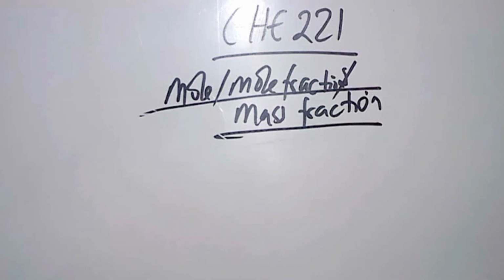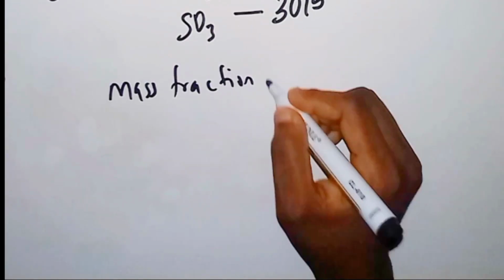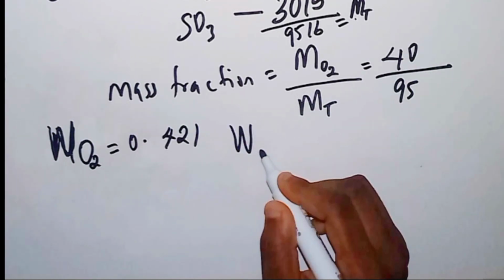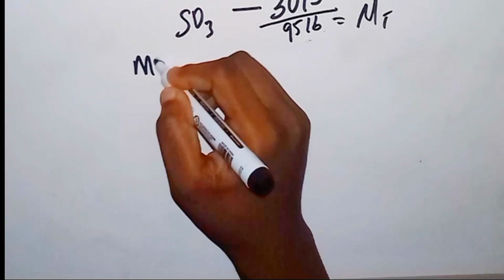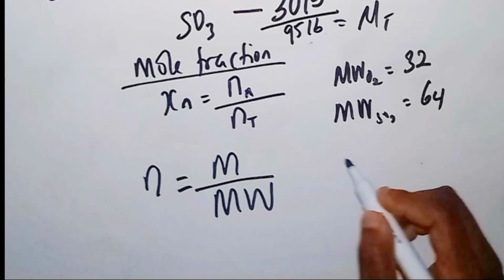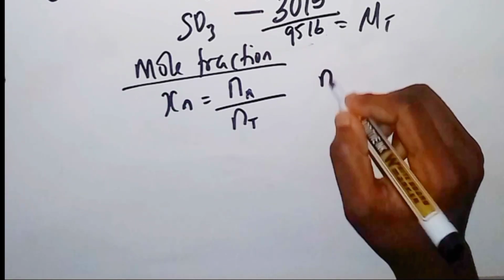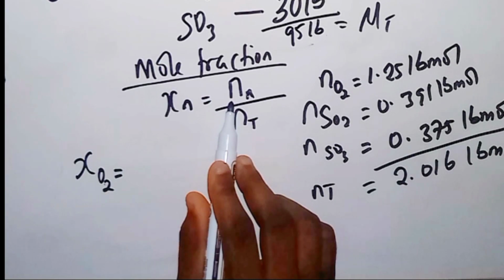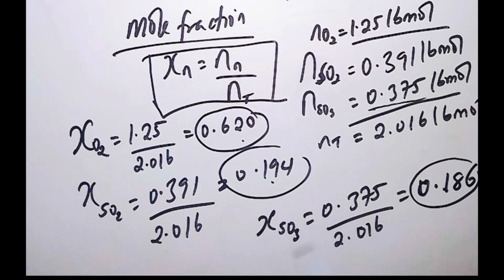How to calculate number of moles, mole fraction and mass fraction (CHE221)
Understand how to calculate number of moles, mass fraction and mole fraction of a component in a mixture.